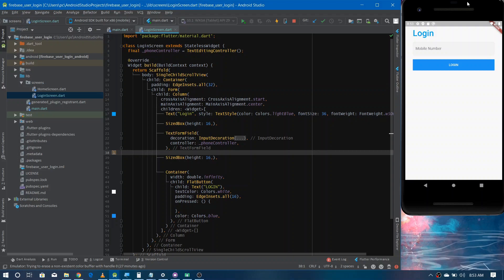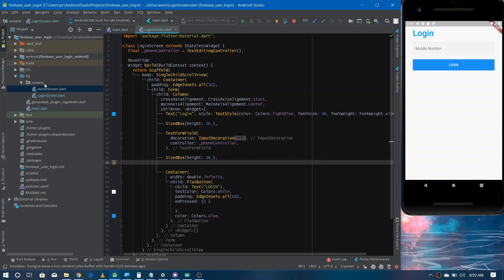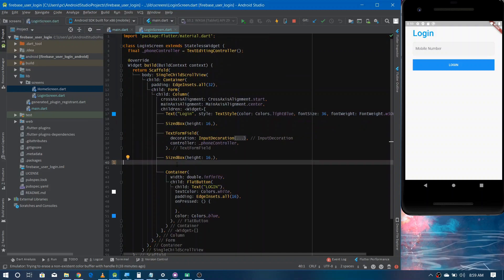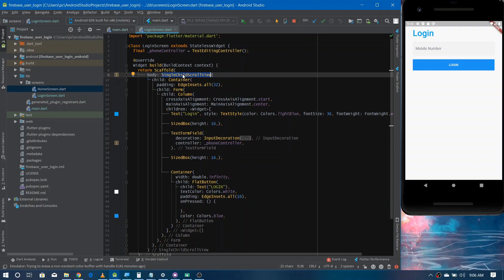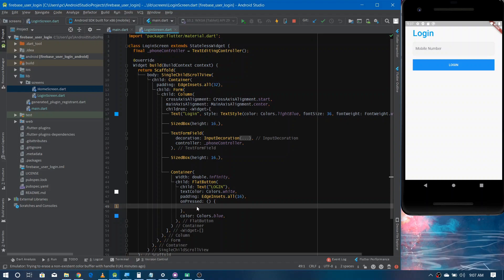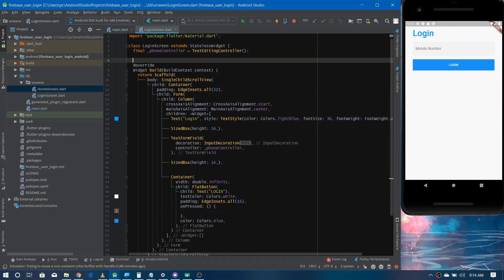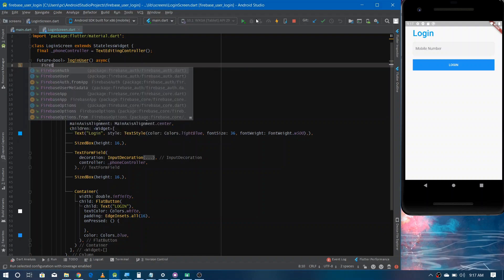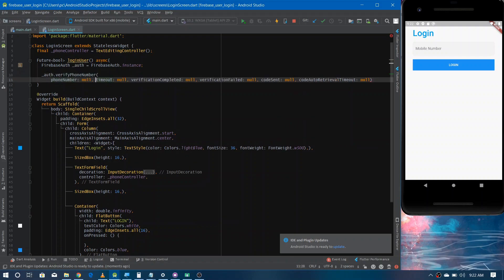Flutter Firebase user authentication using mobile phone, flutter video tutorial in English, part 36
In this video, I have implemented Firebase User Authentication in Flutter Application with mobile phone verification.